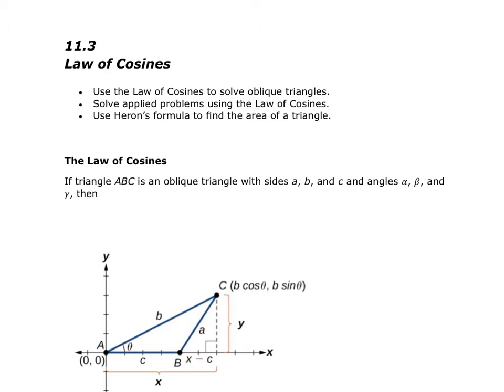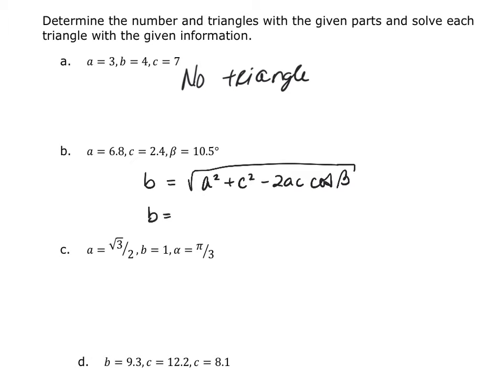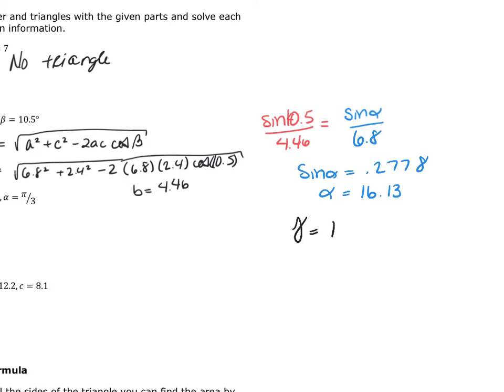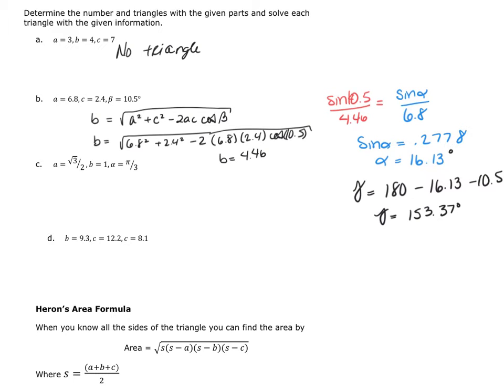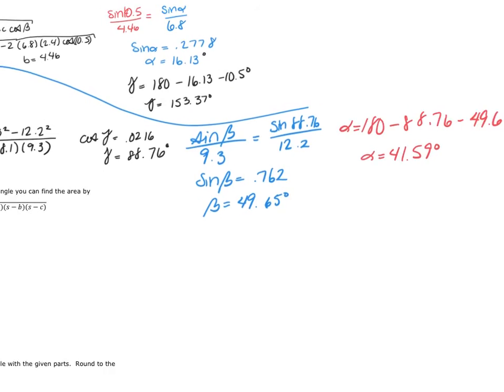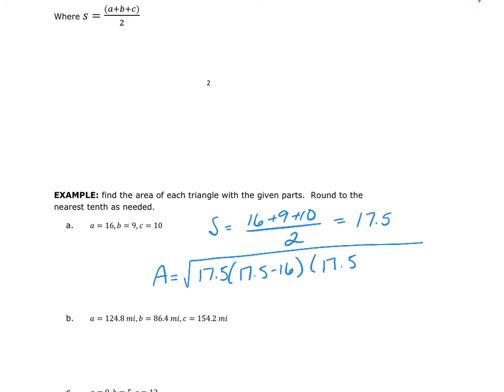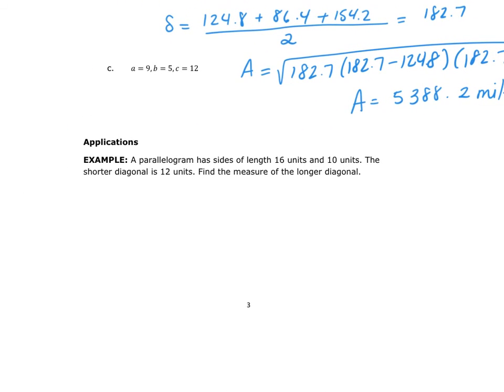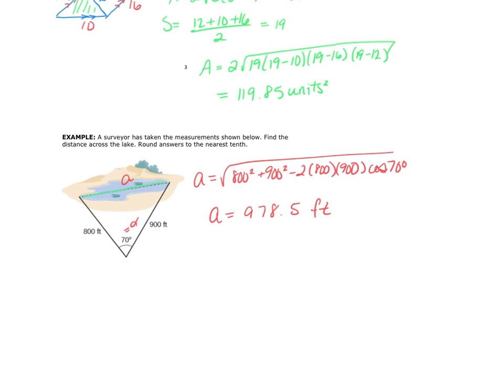MATH142 - Section 8.2 Law of Cosines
OpenStax PreCalculus